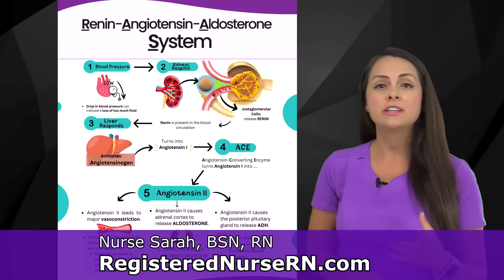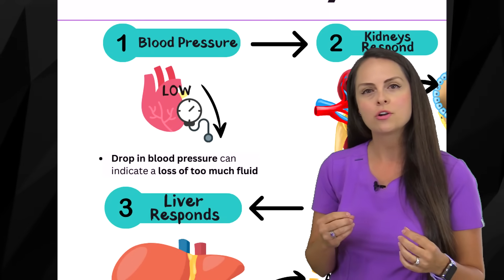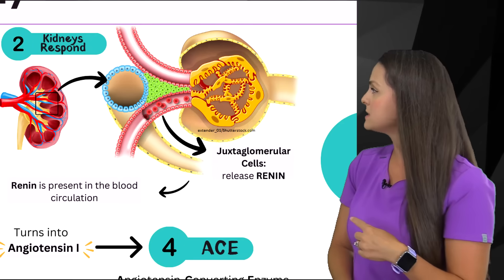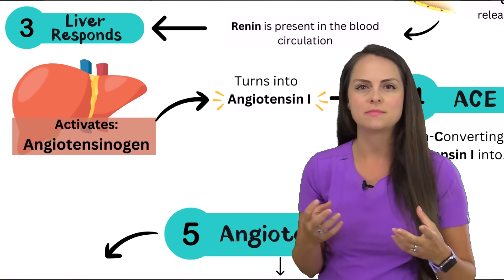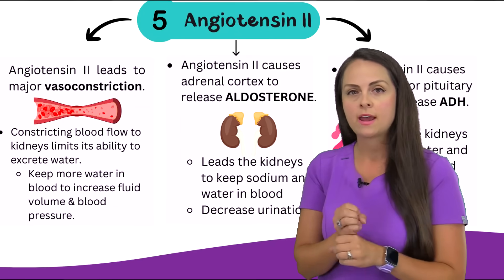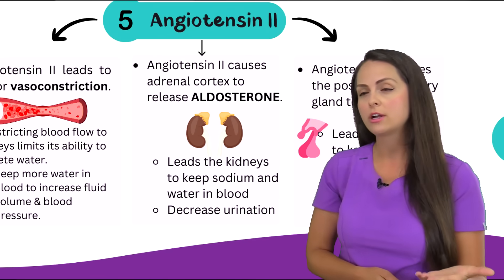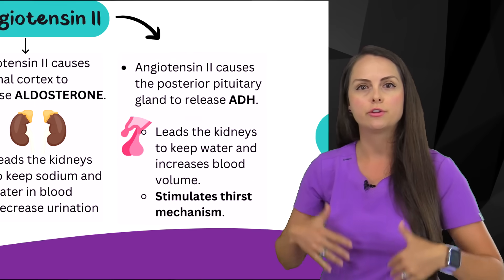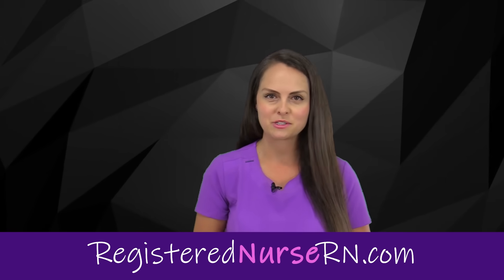RAAS System Made Easy for Nursing Students and Nurses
The RAAS system stands for Renin-Angiotensin-Aldosterone System. When fluid volume deficit occurs (too little fluid in the body) a low blood pressure will develop.

The body doesn’t like low blood pressure and has built-in monitoring systems to surveillance the body and increase the blood pressure as needed. One of those systems is called the RAAS.